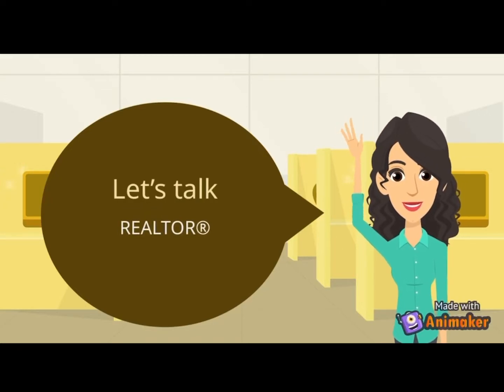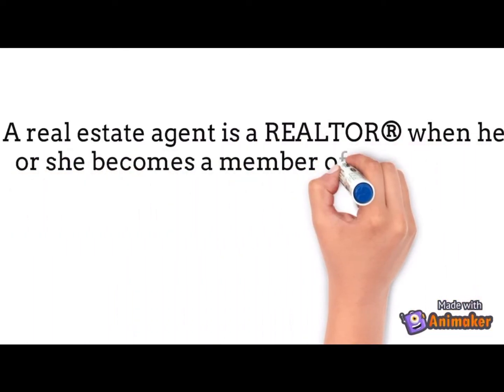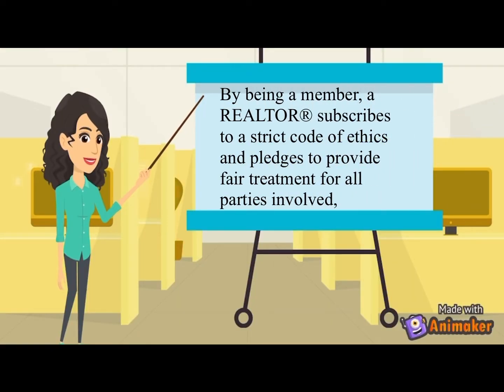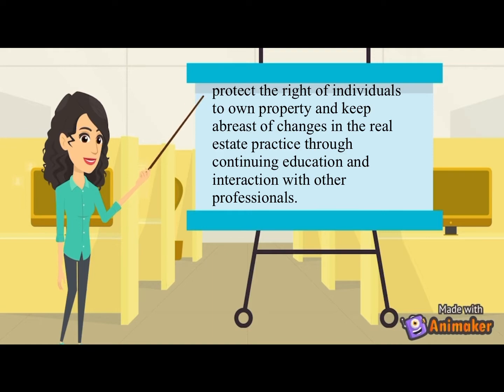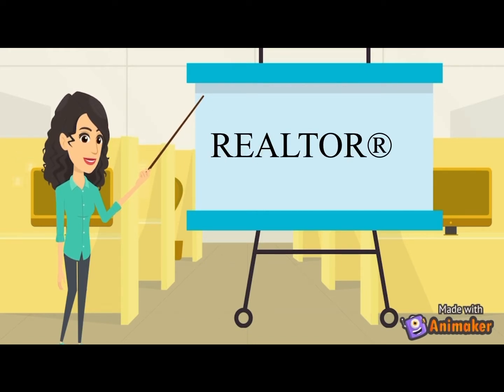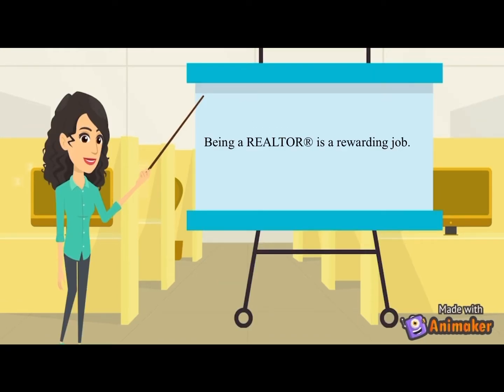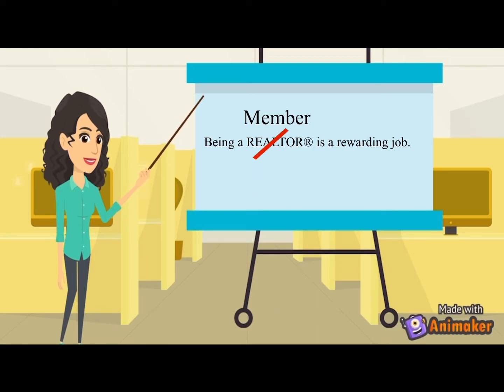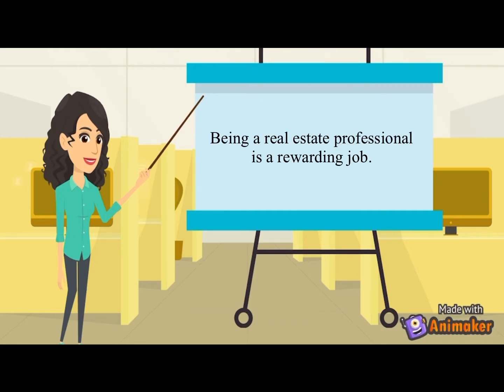The REALTOR® Brand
We all know the word now let's learn how to use it properly.